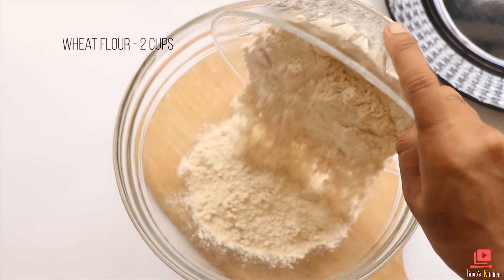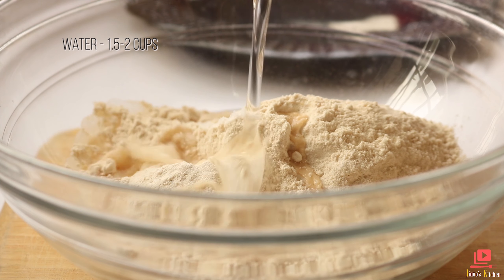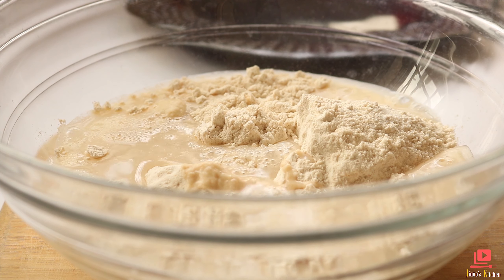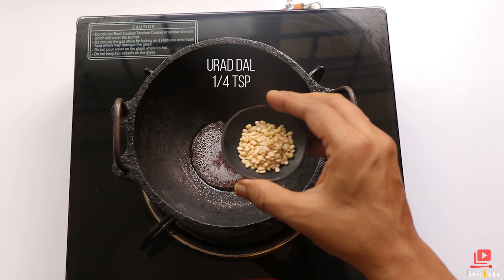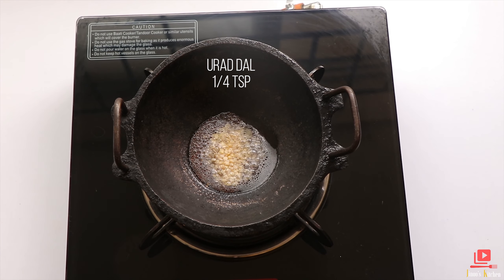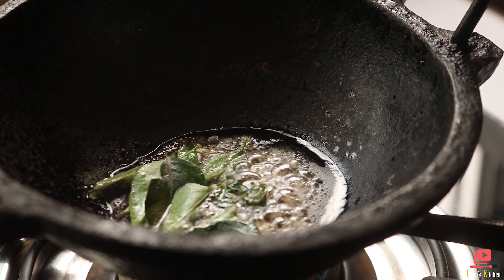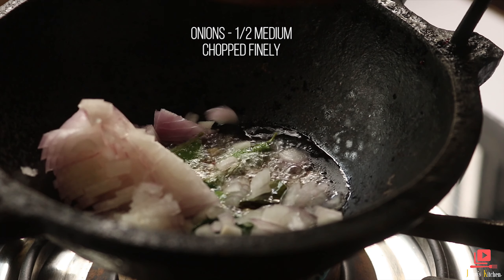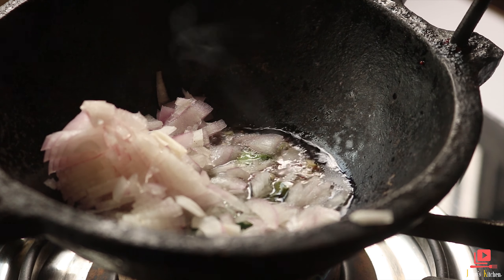Wheat Dosa recipe | Instant wheat flour dosa recipe | Gothambu dosha | gothuma dosai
wheat dosa recipe | Instant wheat flour dosa recipe | Instant Breakfast recipe

[PRODUCTS USED]

Happy Cooking with Jinooskitchen